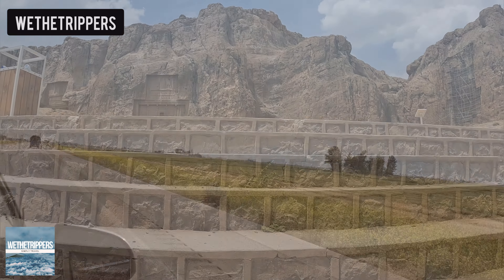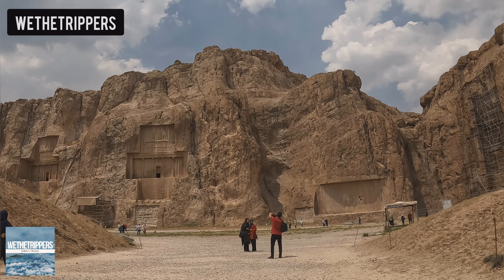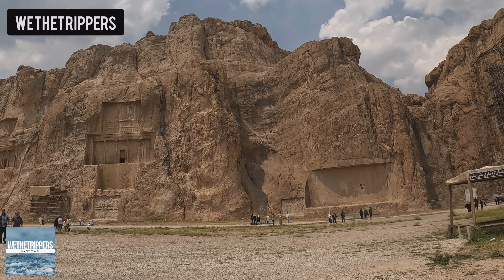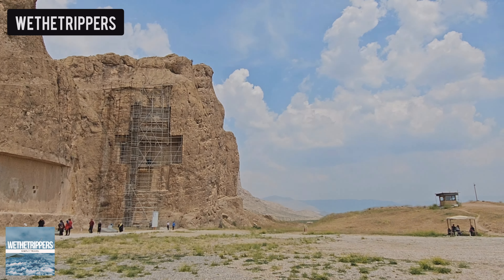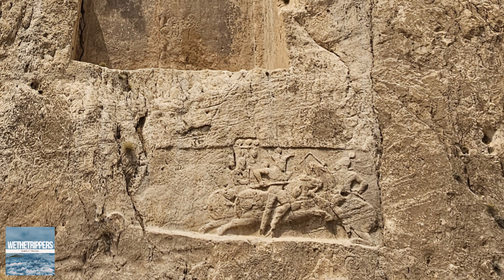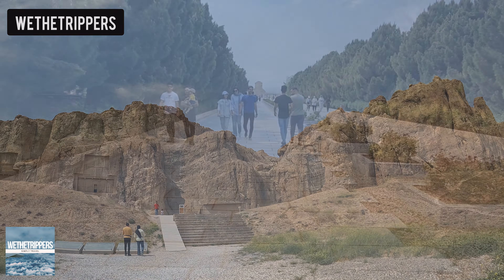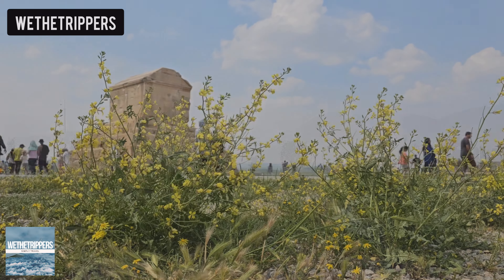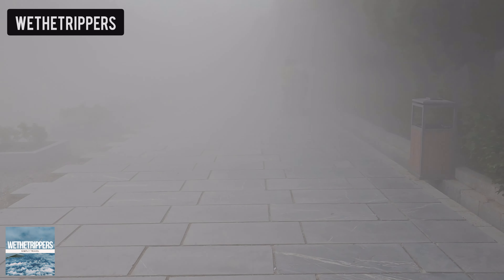Iran's Necropolis and Pasargadae - Iran Travel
Quick Tour of Necropolis and Pasargadae | Iran Persia Travel | Naksh-e-Rustam | UNESCO Heritage site

🏛️ Discovering Ancient Wonders: Quick Tour of Necropolis and Pasargadae | Iran Persia Travel | Naksh-e-Rustam | UNESCO Heritage Site

Embark on a whirlwind adventure through the hallowed grounds of Necropolis and the historic city of Pasargadae. Join us as we explore the awe-inspiring Naksh-e-Rustam, a UNESCO Heritage Site that echoes with the whispers of ancient Persian history.

🌌 Necropolis: City of the Dead:
Step into the mystical realm of Necropolis, the ancient burial ground adorned with majestic rock-cut tombs. Marvel at the grandeur of Persian kings immortalized in stone, as we unravel the tales of power and legacy etched into the very fabric of this sacred site.

🏰 Pasargadae: Cradle of Persian Civilization:
Wander through the remnants of Pasargadae, the first capital of the Achaemenid Empire. Explore the architectural wonders that speak of a bygone era, including the monumental tomb of Cyrus the Great and the Pasargadae fortress, each a testament to the genius of ancient Persian craftsmanship.

🎨 Naksh-e-Rustam: Rock Art Gallery:
Behold the rock-hewn wonders of Naksh-e-Rustam, a site where ancient Persian artistry meets the natural canvas of towering cliffs. Decode the stories told through the intricate bas-reliefs, depicting victories, rituals, and the enduring spirit of the Achaemenid kings.

🌐 UNESCO Heritage Site:
Dive into the significance of Necropolis and Pasargadae as UNESCO Heritage Sites, recognizing their cultural and historical importance on a global scale. Uncover the efforts to preserve these ancient wonders for generations to come.

🚗 Quick Tour:
Join us on a journey through these archaeological marvels, offering you a quick yet immersive tour of the key highlights. Perfect for travelers on the go or history enthusiasts seeking a concise glimpse into the splendors of Persian antiquity.

🌍 Iran Persia Travel:
This video transcends time and space, inviting you to witness the grandeur of ancient Persia. From the rocky cliffs of Naksh-e-Rustam to the plains of Pasargadae, come explore the cradle of Persian civilization with us.

🤝 Community of Explorers:
Connect with a community of fellow history enthusiasts and travelers. Share your insights, ask questions, and join the conversation as we delve into the depths of Iran's historical treasures.

📌 Explore Iran's History with Us:
From ancient ruins to modern-day wonders, there's always more to discover.

Come, traverse the corridors of time with us, as we take a quick yet profound tour of Necropolis and Pasargadae – where the echoes of ancient Persia resonate in the winds of history. 🏛️🌄

Necropolis, Iran.